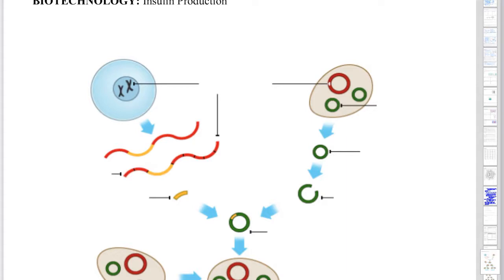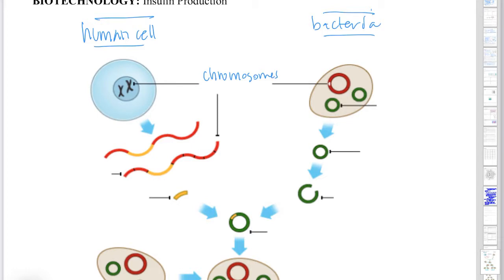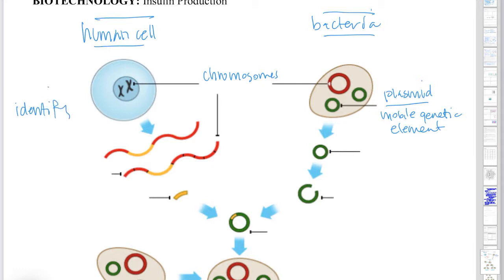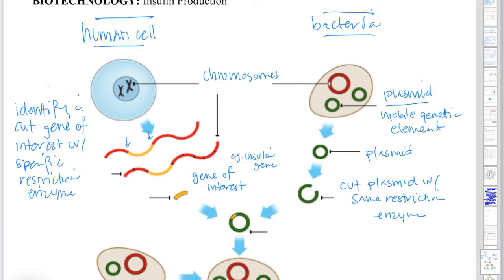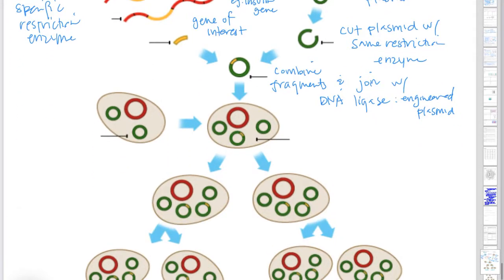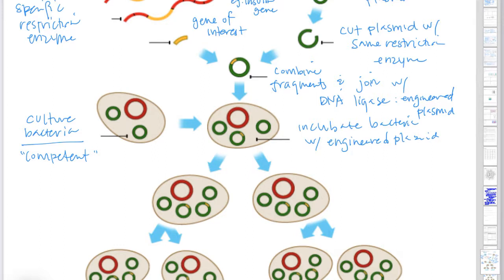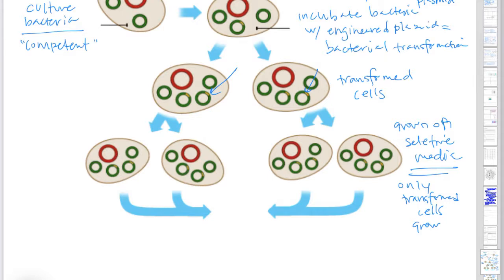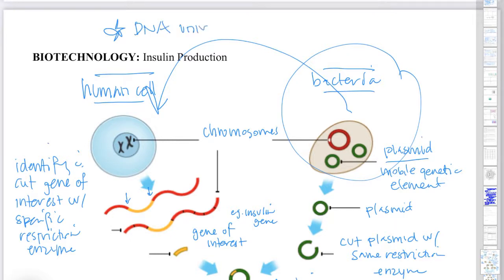APBIO9 Engineering a Plasmid